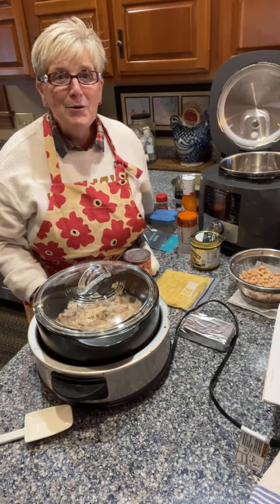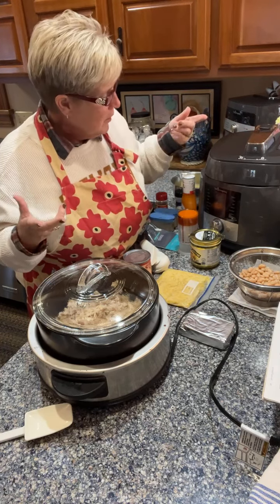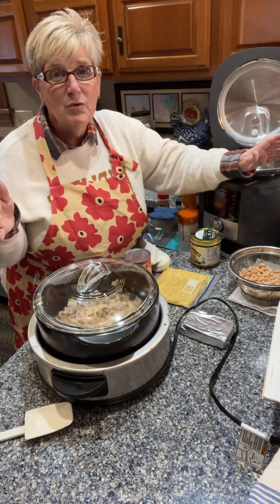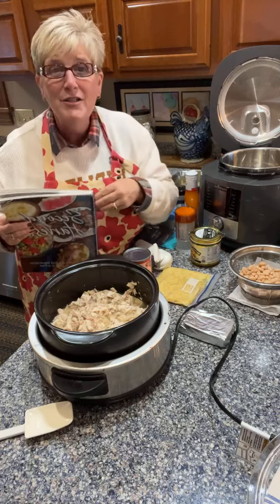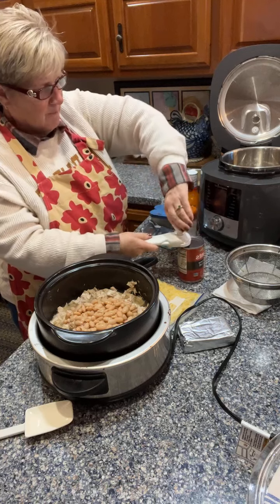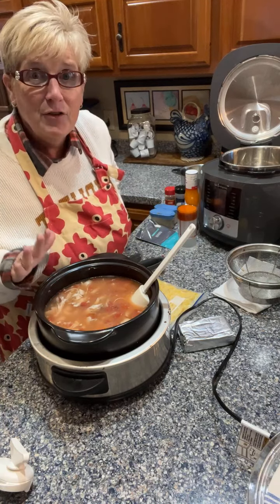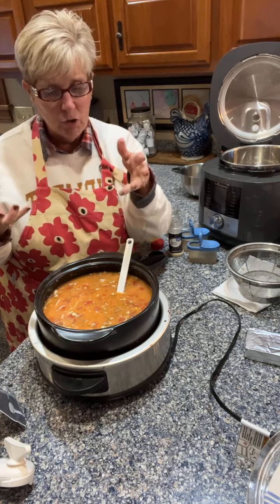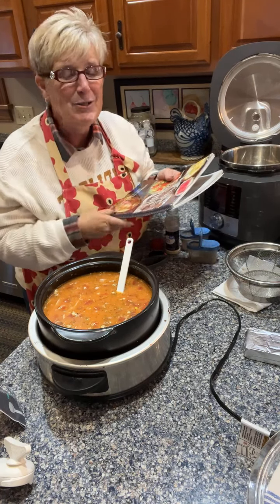Cooking with Anne -Cold Weather Cooking!